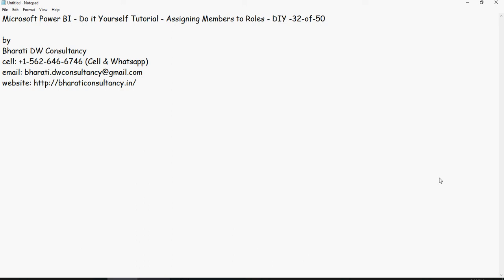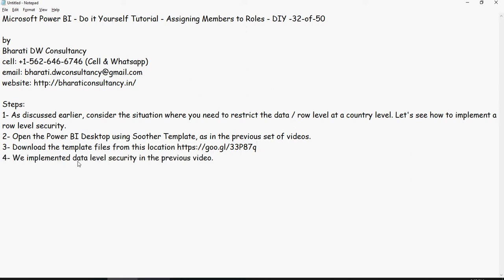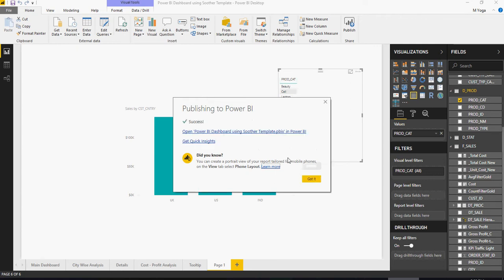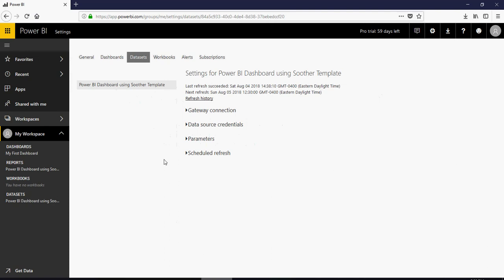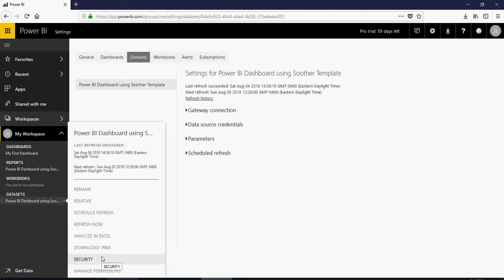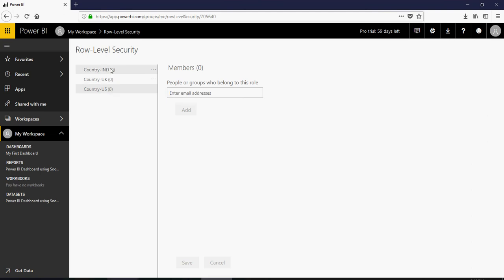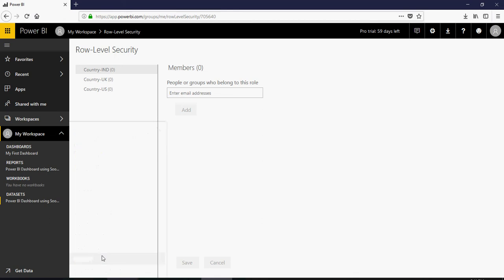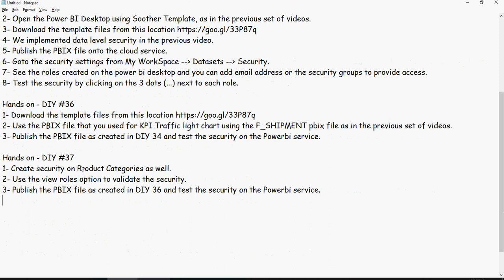Power BI - Do it Yourself Tutorial - Assigning Members to Roles - DIY -32-of-50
Microsoft Power BI - Do it Yourself Tutorial - Assigning Members to Roles - DIY -32-of-50

Steps:
1- As discussed earlier, consider the situation where you need to restrict the data / row level at a country level. Let's see how to implement a row level security.
2- Open the Power BI Desktop using Soother Template, as in the previous set of videos.
4- We implemented data level security in the previous video.
5- Publish the PBIX file onto the cloud service.
6- Goto the security settings from My WorkSpace -- Datasets --Security.
8- Test the security by clicking on the 3 dots (...) next to each role.

2- Use the PBIX file that you used for KPI Traffic light chart using the F_SHIPMENT pbix file as in the previous set of videos.
3- Publish the PBIX file as created in DIY 34 and test the security on the Powerbi service.

1- Create security on Product Categories as well.
2- Use the view roles option to validate the security.
3- Publish the PBIX file as created in DIY 36 and test the security on the Powerbi service.